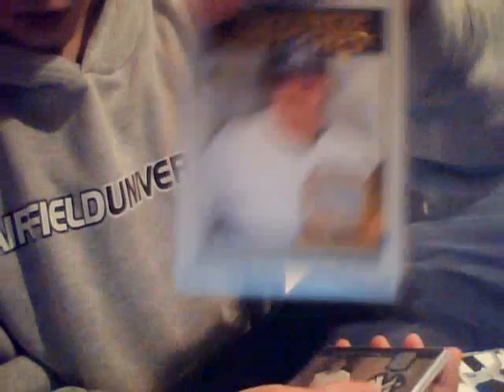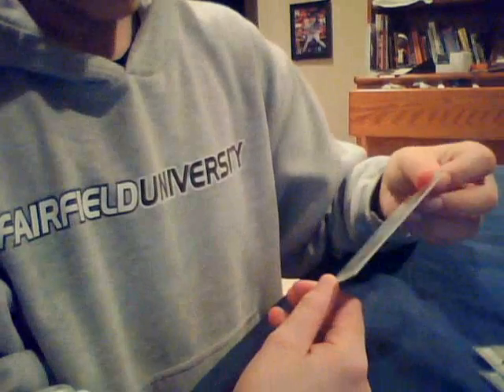Yankee relic lot for sale 8 relics 15$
yankees=15
jumbo=10$

ttm only